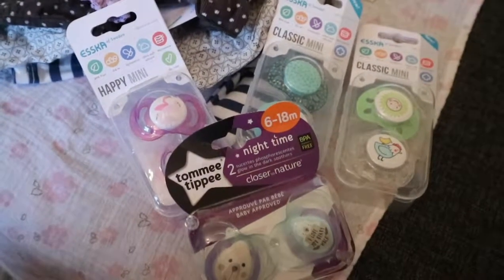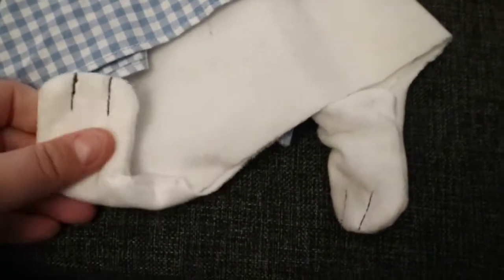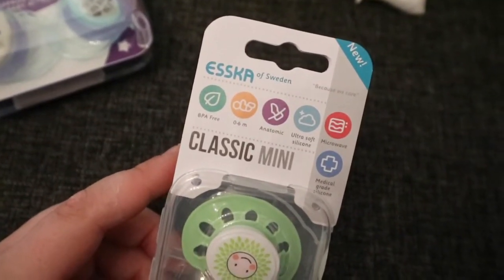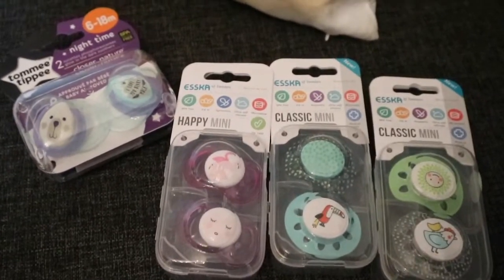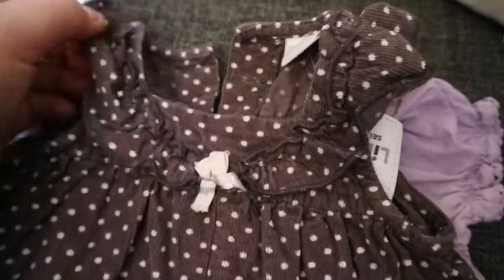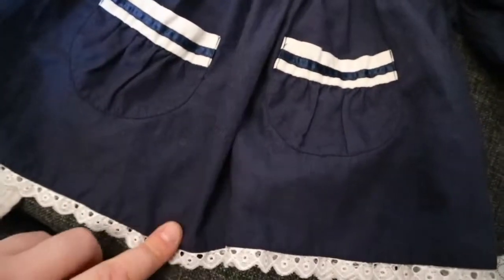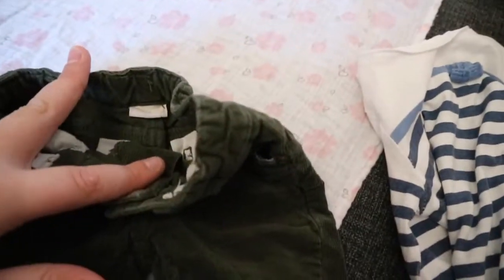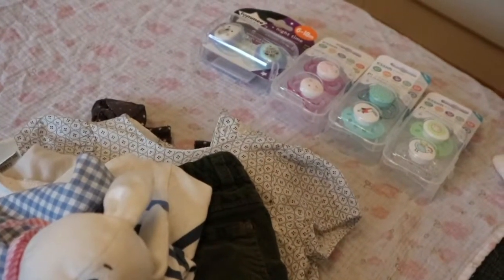REBORN BABY PACIFIER AND CLOTHES HAUL!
The dolls are unique collectors items and this videos purpose is to share with my adult friends in the community. Hi!
I’m a 22 year old reborn mom living in Sweden with my babies and my dog Maximus.
This channel is mainly dedicated to my dolls and all that comes with the fun of having reborn babies.

Babies are:

Liviana: Frida by Karola Wegerich
Ella: Twin B by Bonnie Brown
Christopher Robin: Atticus by Laura Lee Eagles